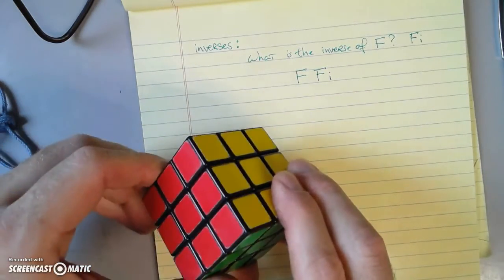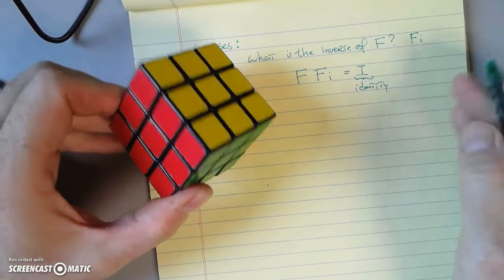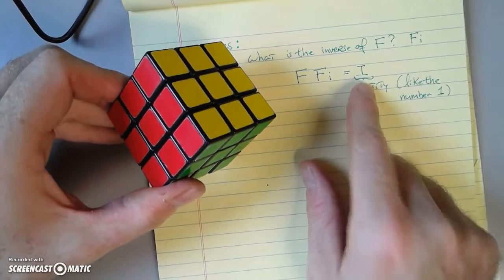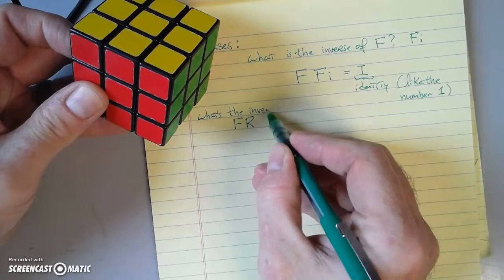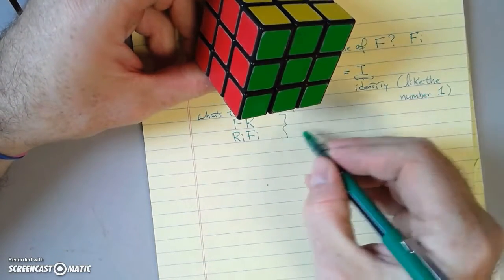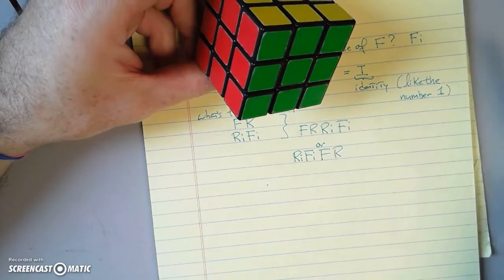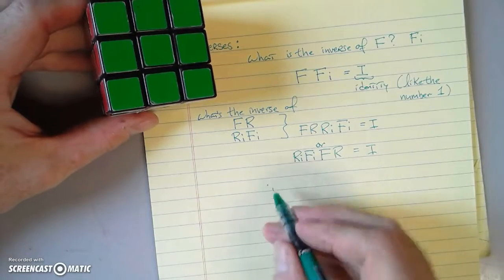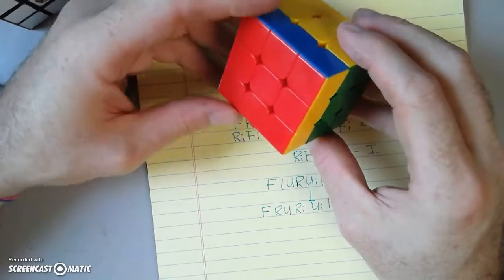Inverses on the cube